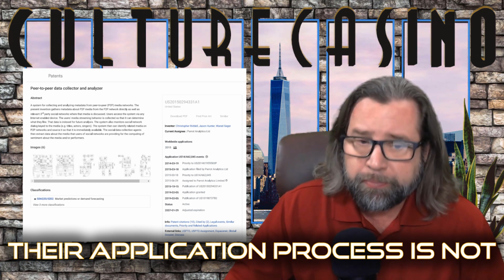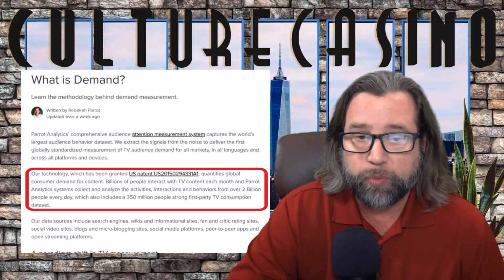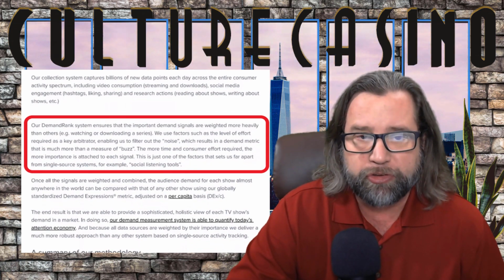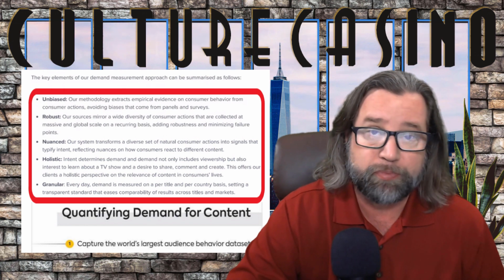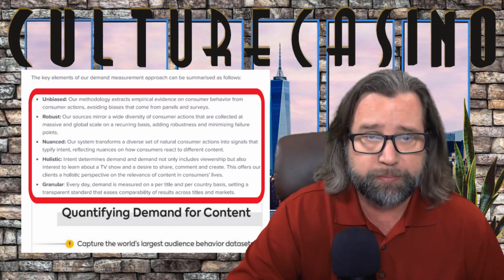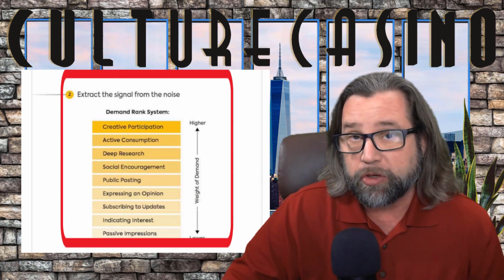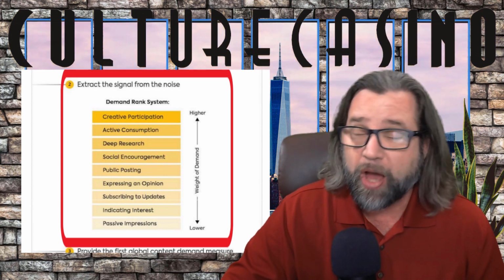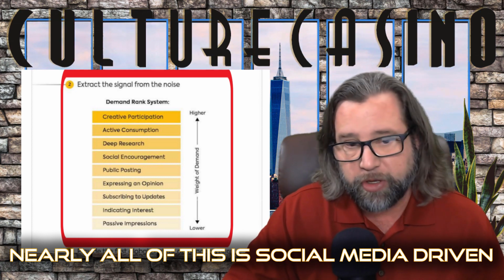The Problem with Parrot - An Introduction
Parrot Analytics is a company founded to discern what data means when applied to consumer attention to various media. They focus primarily on all television media at the moment. While the proclaim the ability to track a show even on a streaming platform with no transparency they want media companies paying attention for another reason. They want to predict what will succeed in the marketplace. Based on many factors they ignore in their heavily weighted data scraping activities, they will continue to be wrong for the foreseeable future. Worse yet, if taken seriously, they could lead us further down the road of bland, uninteresting, and agenda driven programs and films in the future.

This is my Intro to Parrot with more videos likely in the future.

You can get us on Twitter at: @CultureCasino